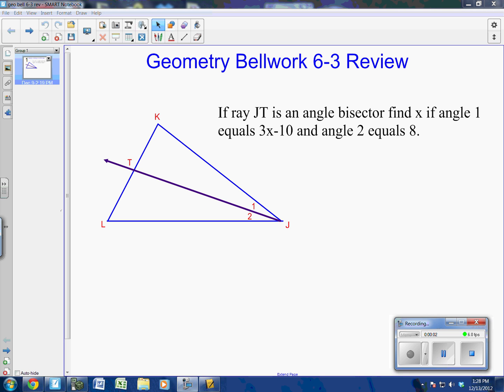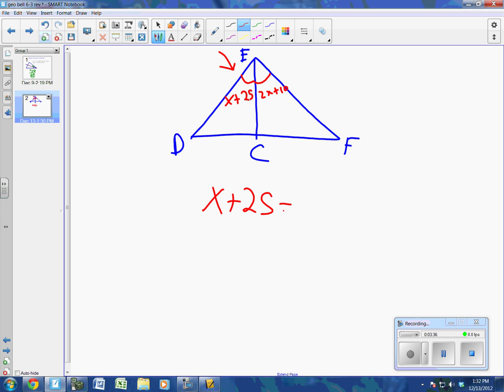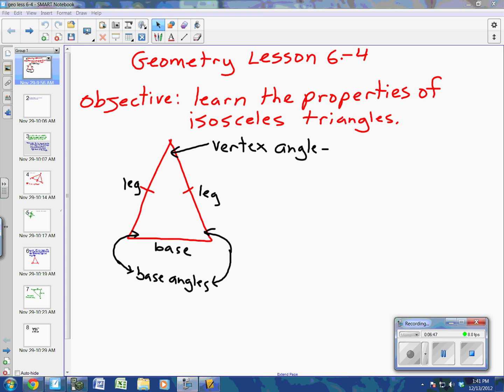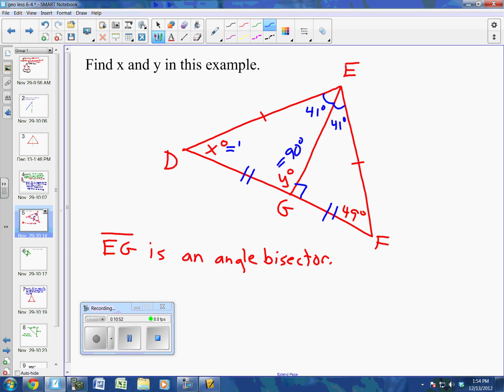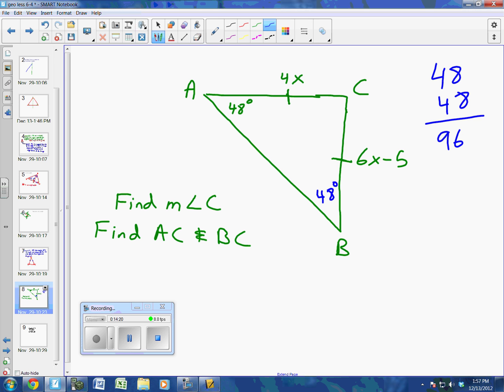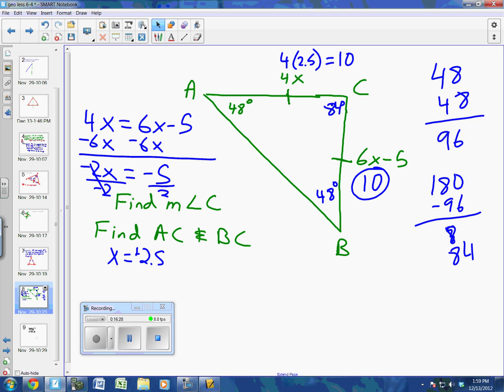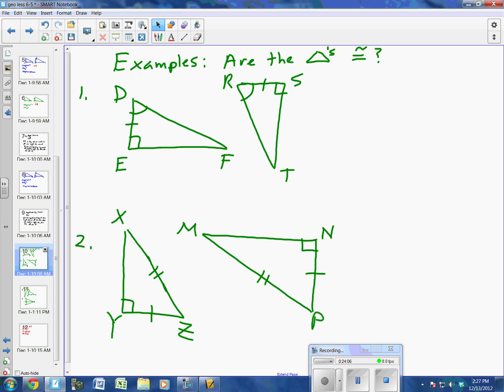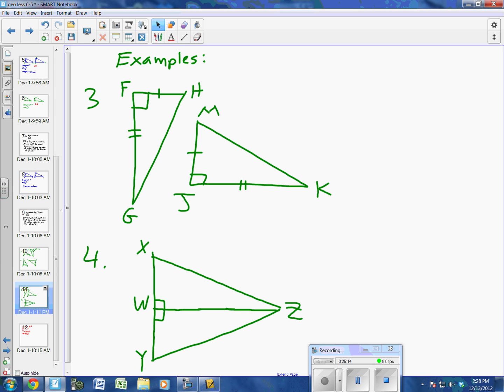Geometry vid 12 13 12